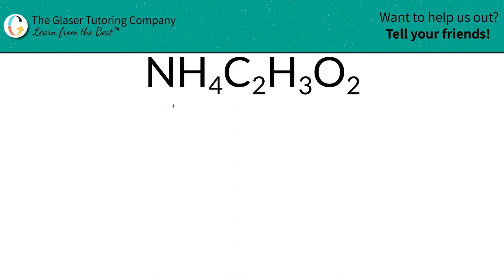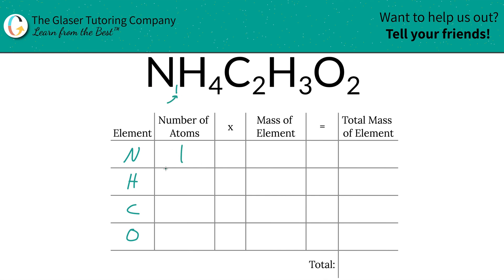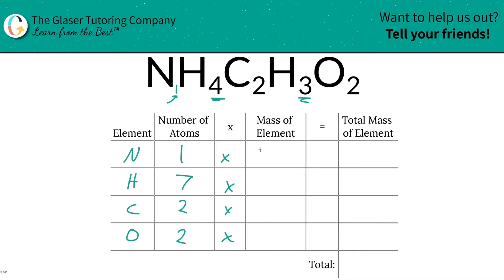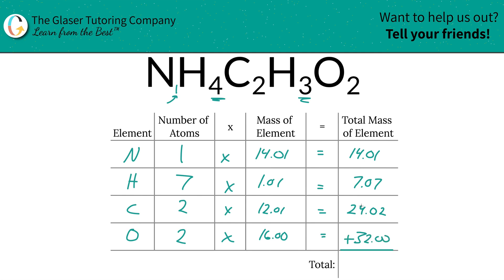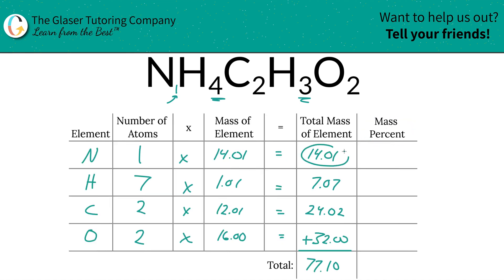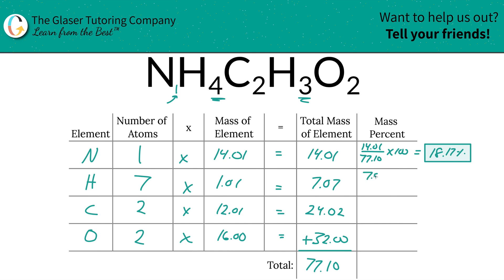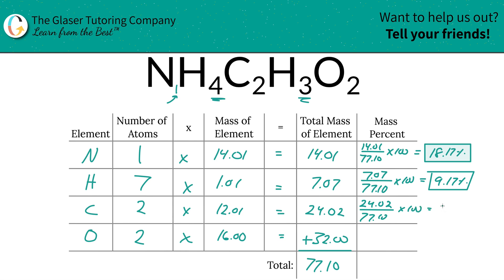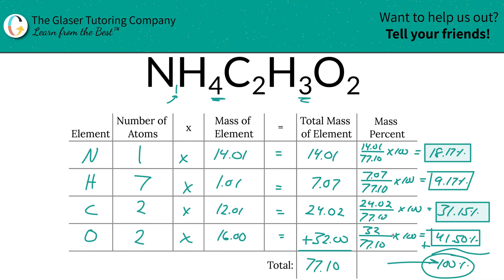How to find the percent composition of NH4C2H3O2 (Ammonium Acetate)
Calculate the percent composition of the following:
NH4C2H3O2 (Ammonium Acetate)